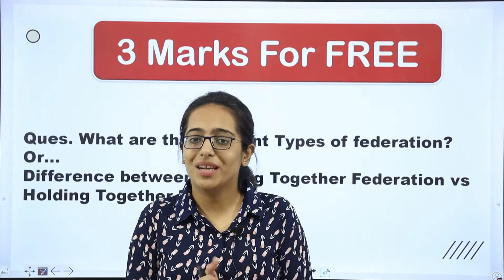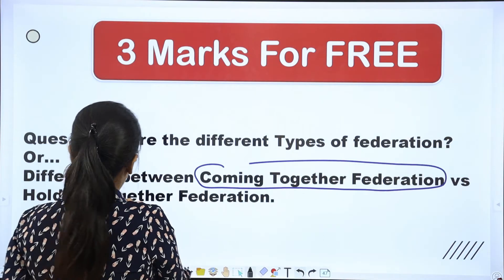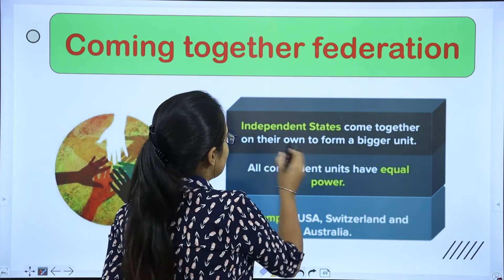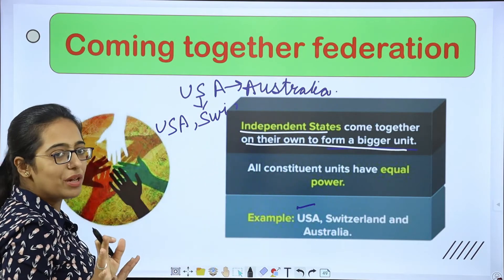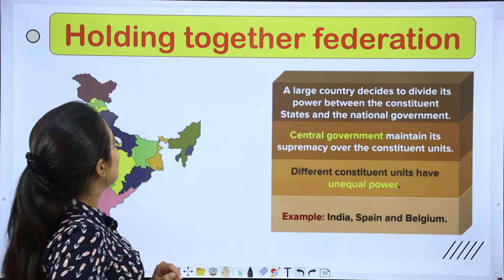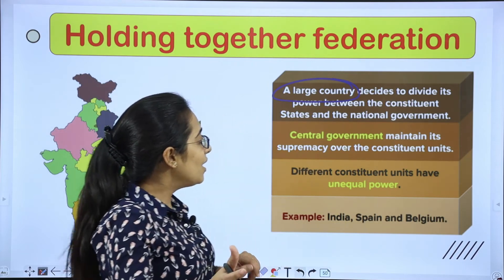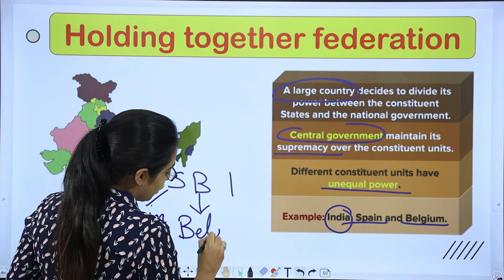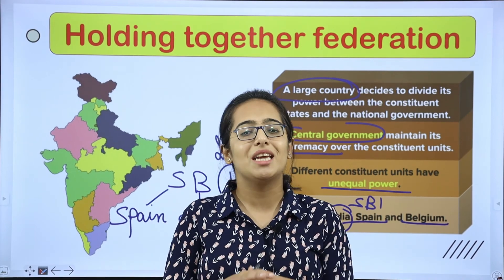Most important 3 Marks Federalism Class 10 | Civics SST | Coming Together Holding Together | Chap 2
This Social Science video for class 10 is about important concept of Federalism from chapter 2. This will cover Most important 3 Marks Federalism, what are different types of federalism and difference between holding together and coming together. This video has detailed examples. Students will get better understanding of concepts.

00:00  : Introduction to video
01:03  : Two types of federation
01:08  : Coming together federation
03:35  : Holding together federation

The topic covered in this video are:
- Coming together federation
- Holding together federation

Get all Notes (PDF) and Video Lessons Here, Download the Android App (Notes & Full Lessons)

Best Method To Solve Books | NCERT | Coaching Material | Reference Books,
✅ The best method to solve ncert,
✅best method to solve reference books,
✅best method to solve coaching material,
✅how to solve ncert effectively.
✅how to read ncert effectively,
✅best way to read ncert,
✅effective way to solve questions from coaching material,
✅effective way to solve questions from ncert,
✅reference books kaise solve kare,
✅ncert Kaise solve kare,
✅how to solve study material for jee effectively